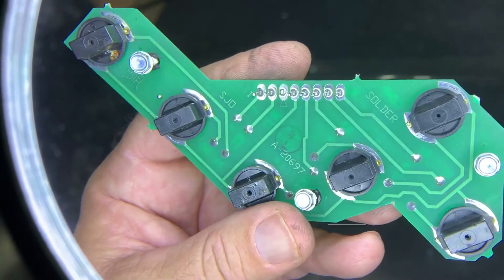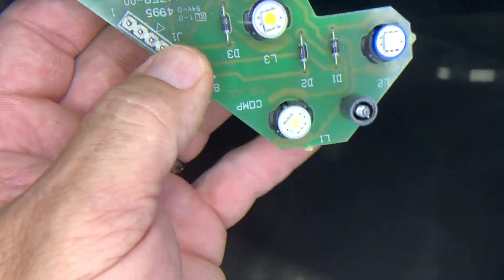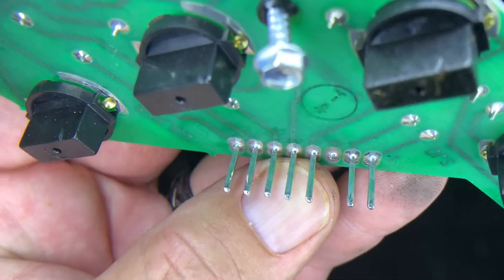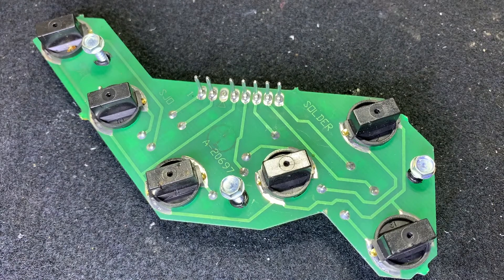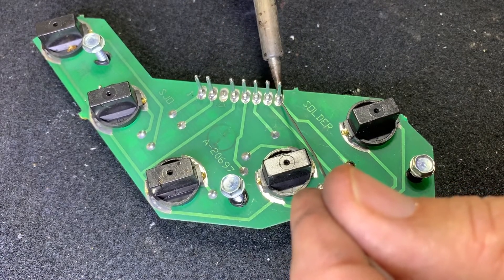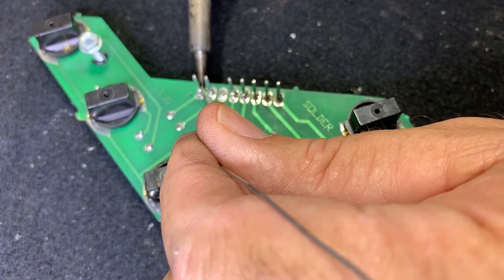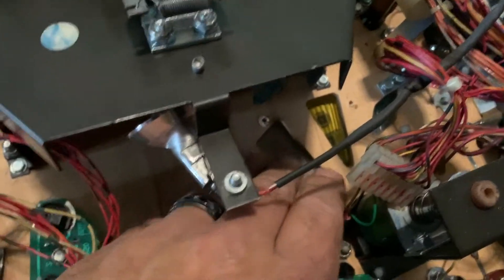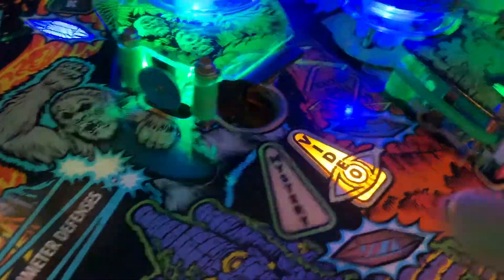Williams CONGO pinball machine "MYSTERY" lamp should be called "MISERY" - LET'S FIX IT!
This playfield insert lamp has been acting up for too long.
Let's pull the lamp pcb and reflow the connectors for good reliable performance.

Cheers, Steveo

Thank you DJ Mike / Data Deluxe Music for the use of your music in our video!